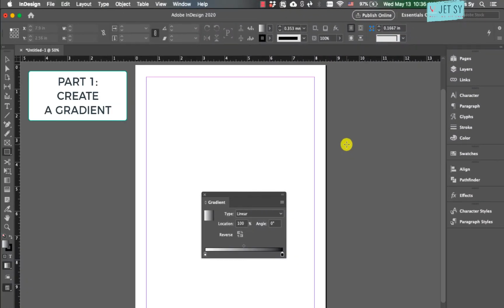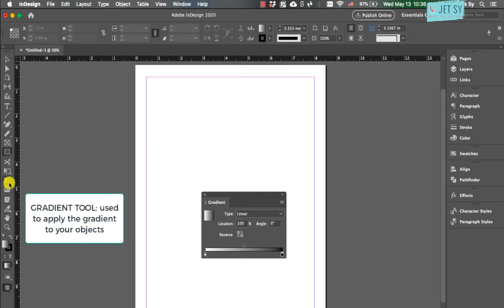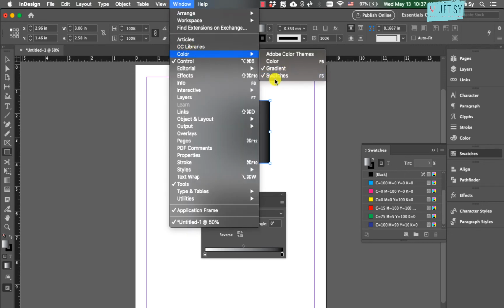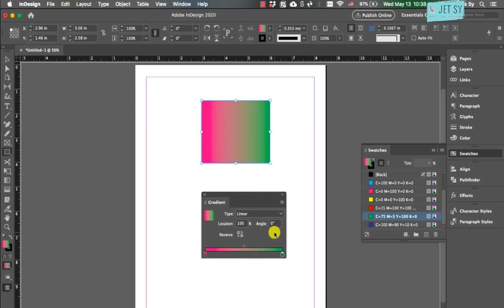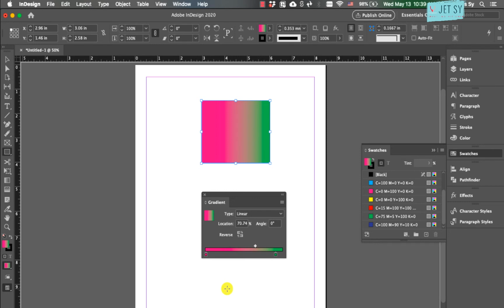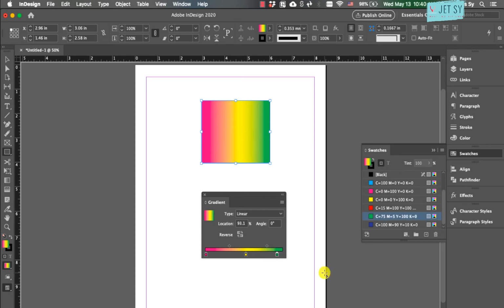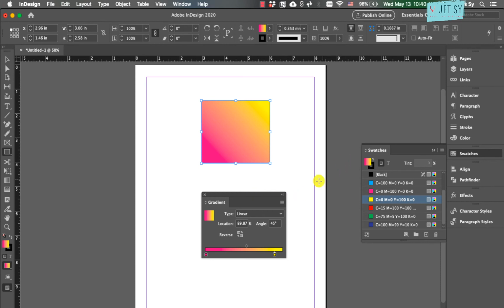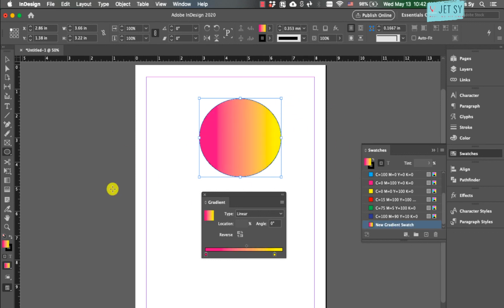How to Create Gradients in Adobe InDesign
In this tutorial, you will learn how to make, save, and load gradients in Indesign. A very simple step by step process utilizing the gradient panel, gradient tool and swatches panel.

What is a gradient, by the way? A gradient is a blend of two or more colors or of two tints of the same color. Well-chosen gradients add depth and dimension to your layouts.